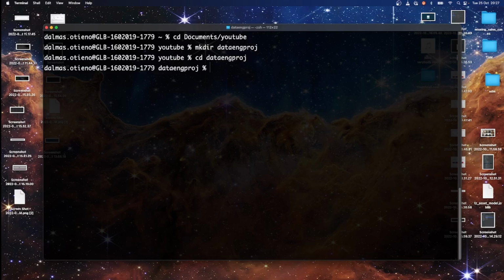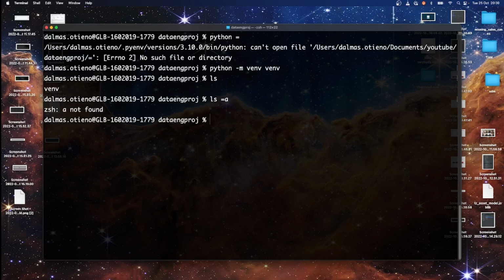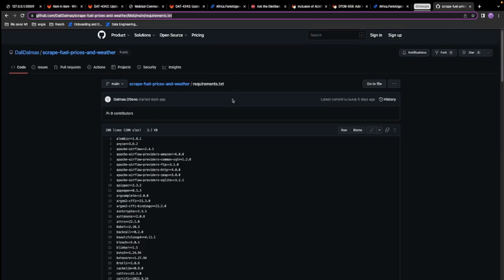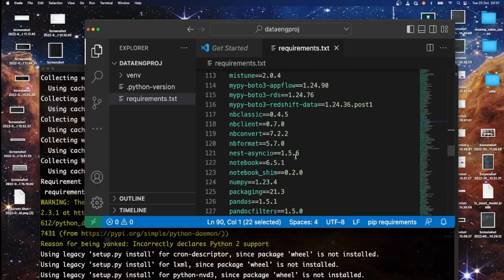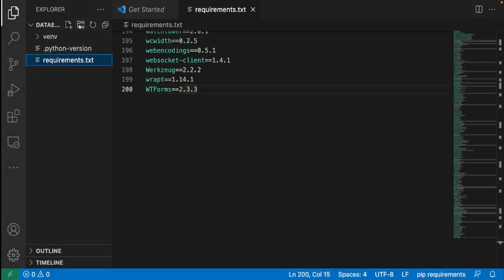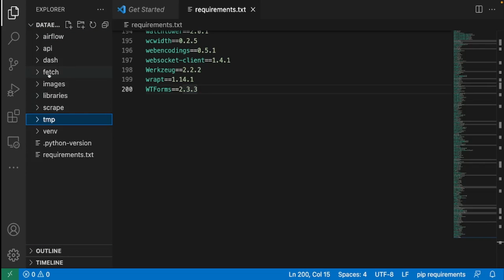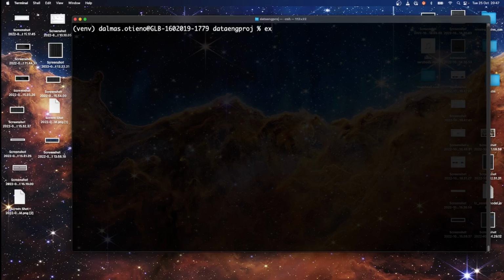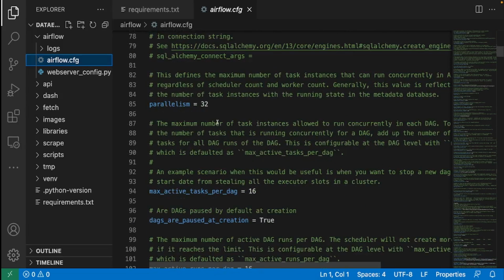setting up a python data engineering project for web scraping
In this video I use bash, pyenv, python virtual environment and pip to setup a web scraping data engineering project.

IGNORE BELOW. THIS IS JUST TO PUSH THE VID
ksi, mrbeast, ishowspeed, miniminter, pewdiepie